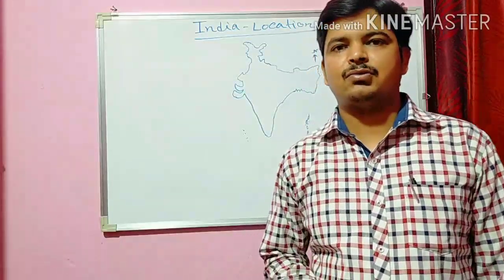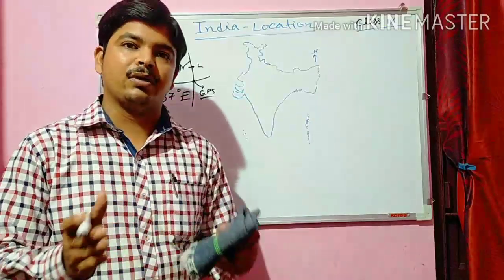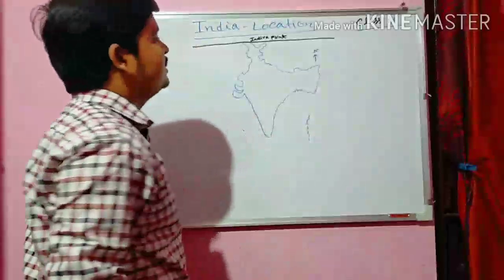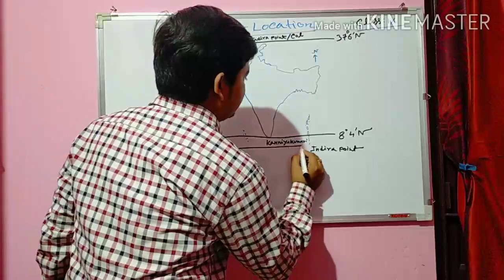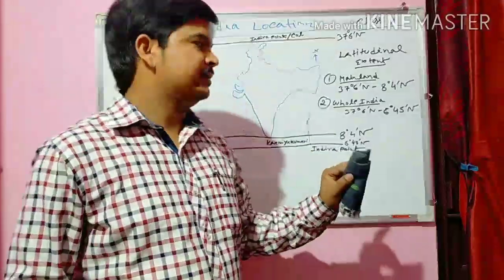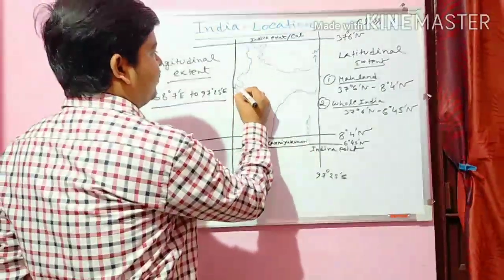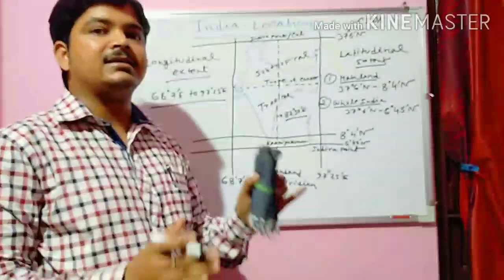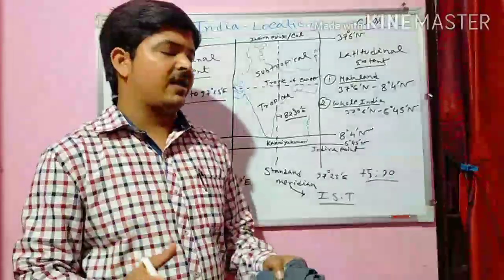CLASS IX GEOGRAPHY_ INDIA-SIZE & LOCATION PART 1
An initiative by Gitanjali Public School..